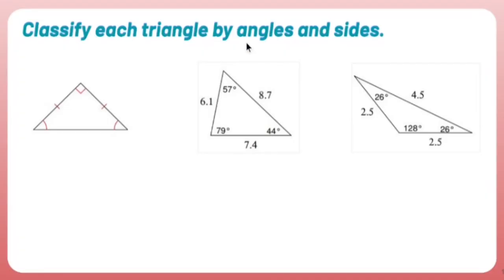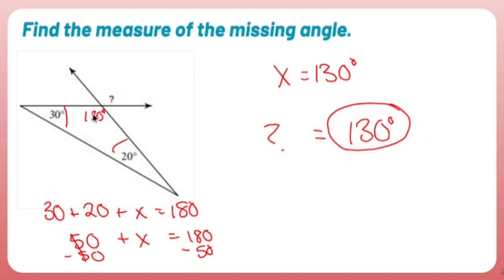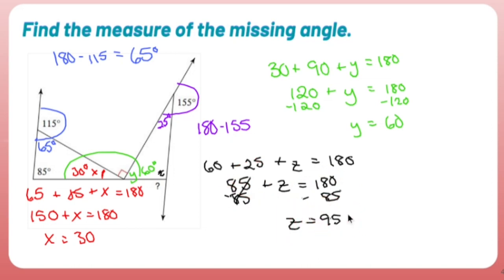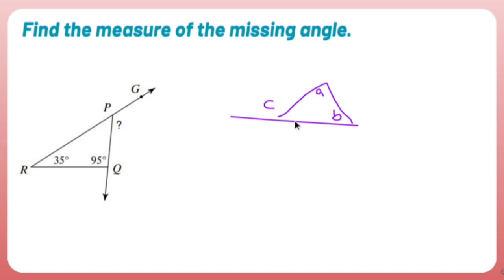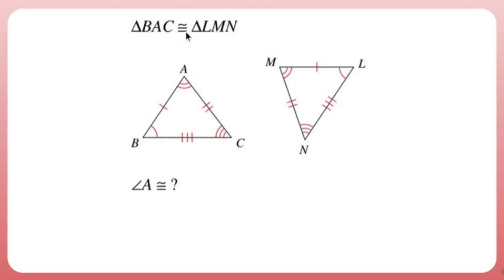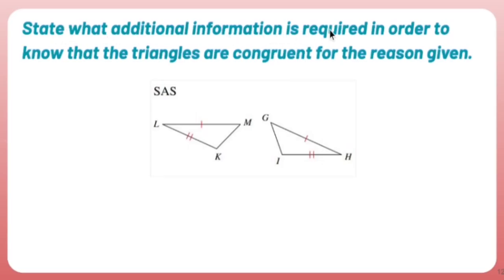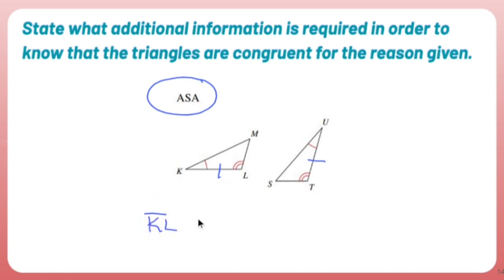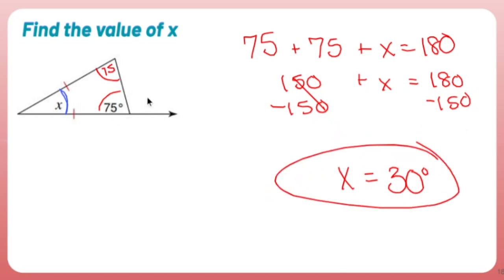Geometry Points: VOLUME 4: CONGRUENT TRIANGLES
This is a compilation video that goes over the following topics...

1. Classifying triangles: Triangles can be classified based on the lengths of their sides or the measures of their angles. Based on side lengths, triangles can be classified as equilateral (all sides equal), isosceles (two sides equal), or scalene (no sides equal). Based on angle measures, triangles can be classified as acute (all angles less than 90 degrees), right (one angle equals 90 degrees), or obtuse (one angle greater than 90 degrees).

2. Triangle angle sum: The triangle angle sum theorem states that the sum of the interior angles of a triangle is always 180 degrees. Regardless of the type of triangle, the sum of its three interior angles will always add up to 180 degrees.

3. The Exterior Angle Theorem: The Exterior Angle Theorem states that the measure of an exterior angle of a triangle is equal to the sum of the measures of the two non-adjacent interior angles. In other words, if you extend one side of a triangle, the angle formed externally is equal to the sum of the two opposite interior angles.

4. Triangles and congruence: Congruent triangles are triangles that have the same shape and size. They have congruent corresponding sides and congruent corresponding angles. Determining triangle congruence requires comparing corresponding sides and angles.

5. SSS and SAS congruence: SSS (side-side-side) and SAS (side-angle-side) are two criteria for proving triangle congruence. SSS congruence states that if the three sides of one triangle are congruent to the three sides of another triangle, the triangles are congruent. SAS congruence states that if two sides and the included angle of one triangle are congruent to the corresponding two sides and included angle of another triangle, the triangles are congruent.

6. ASA and AAS congruence: ASA (angle-side-angle) and AAS (angle-angle-side) are two additional criteria for proving triangle congruence. ASA congruence states that if two angles and the included side of one triangle are congruent to the corresponding two angles and included side of another triangle, the triangles are congruent. AAS congruence states that if two angles and a non-included side of one triangle are congruent to the corresponding two angles and non-included side of another triangle, the triangles are congruent.

7. SSS, SAS, ASA, and AAS congruences combined: When all four congruence criteria (SSS, SAS, ASA, and AAS) are combined, they provide a comprehensive framework for proving triangle congruence based on different combinations of side lengths and angles.

8. Right triangle congruence: Right triangles have one angle that measures 90 degrees. Congruence in right triangles can be proven using specific criteria such as the hypotenuse-leg (HL) congruence theorem or the leg-leg (LL) congruence theorem, which provide conditions for proving congruence based on specific combinations of sides and angles.

9. Isosceles and equilateral triangles: An isosceles triangle has two sides that are congruent, while an equilateral triangle has all three sides congruent. Isosceles and equilateral triangles also have specific angle relationships, with the base angles of an isosceles triangle being congruent, and all angles of an equilateral triangle measuring 60 degrees.

Triangles,
Quadrilaterals,
Circles,
Similarity and Proportions,
Congruent Figures,
Coordinate Geometry,
Transformations,
Geometric Proofs,
Constructions,
Non-Euclidean Geometries.